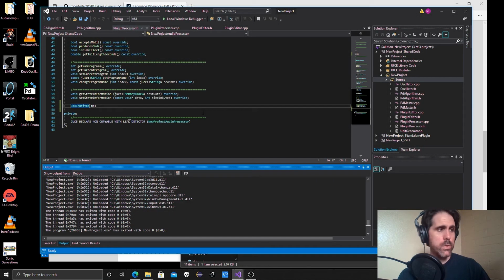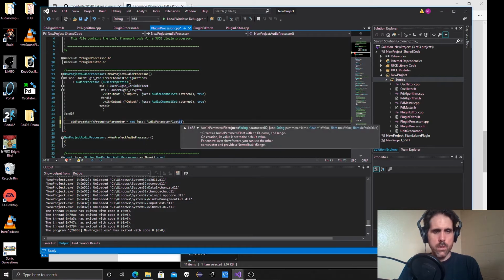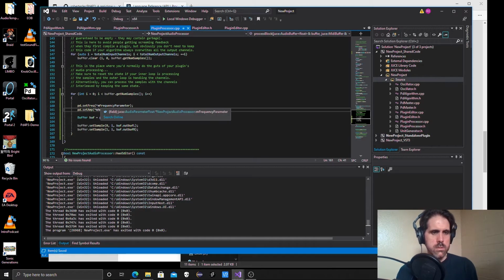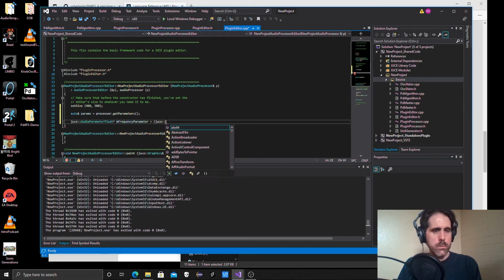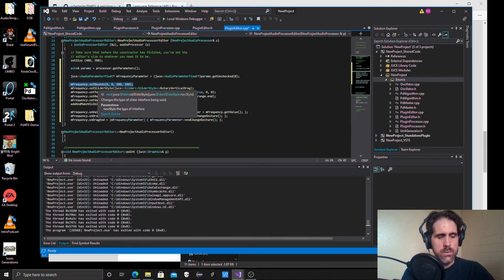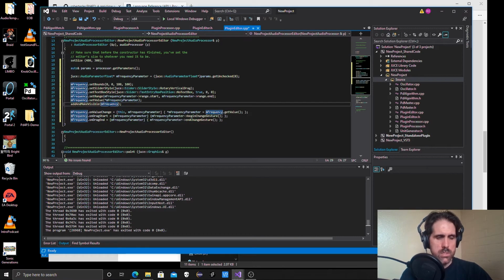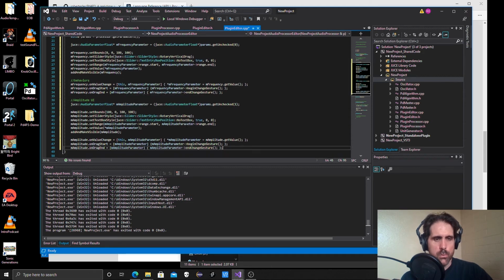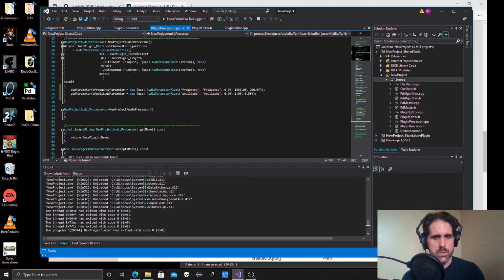Basic Audio Programming Pd to Plugin with Pd4P3 and Pd++ - Part II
This is the second half of the tutorial on how to create an audio plugin using Pd++ and JUCE.  In this tutorial we will go over the graphical interface of our audio plugin.
The examples and code for this tutorial can be downloaded
The JUCE project will only work in Visual Studio, but if you are on MacOS you can easily reuse the code in a new project.